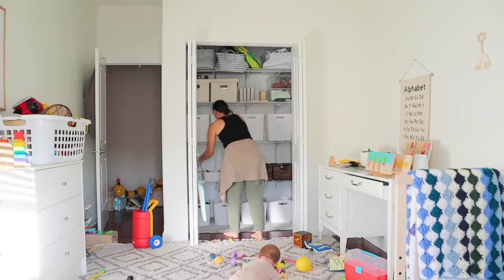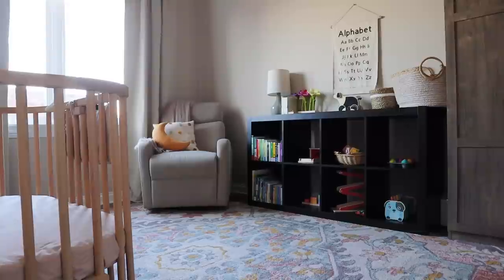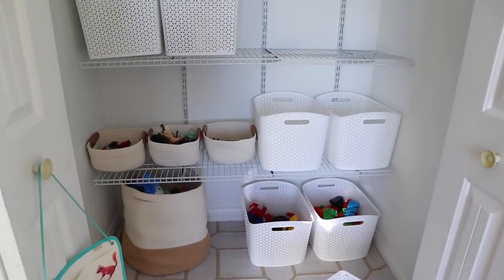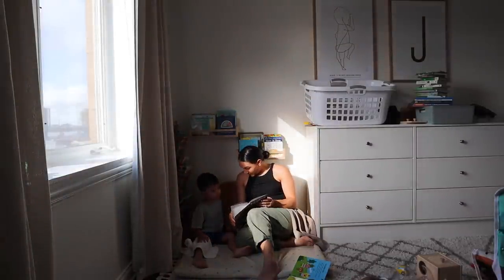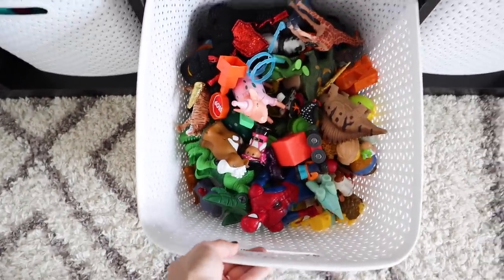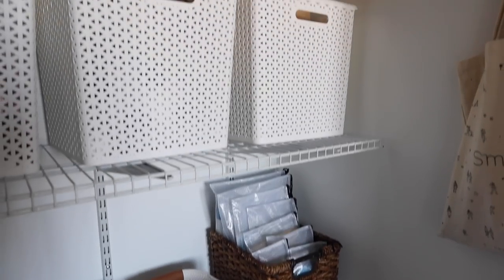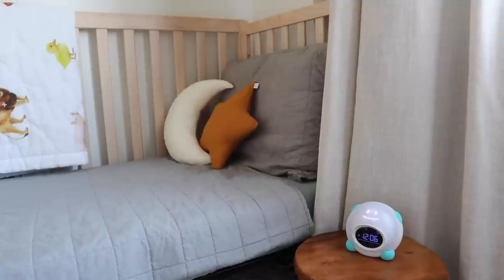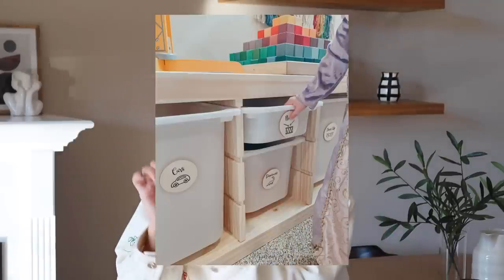TODDLER TOY Organization HACKS | Declutter & Purging Kids Toys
This video is part of my Let's Get Minimal series and includes a HUGE toy declutter and purging and organization of all the kids toys and stuff in their toddler rooms! Lots of tips and hacks for kids rooms to stay organized especially for no playroom or small space hacks.

Zipper pouches
Large white bins
Small white baskets
Toys for 3 year olds

++ SOCIAL MEDIA ++
All new social media is @NicoleLelaGreen

You are not charged more or less by clicking or purchasing from a link. All opinions are sincere and our own. Thanks for supporting our family in continuing to bring you great content!